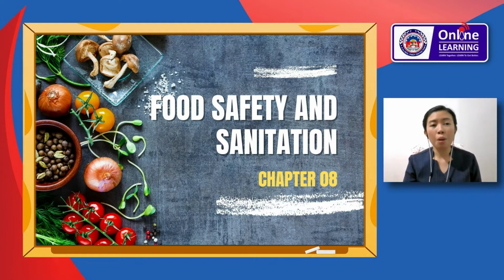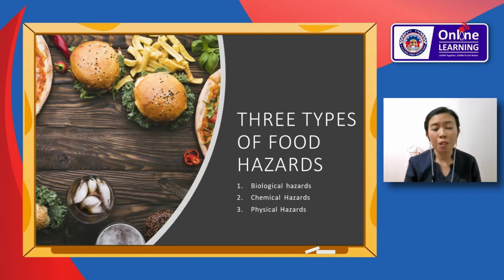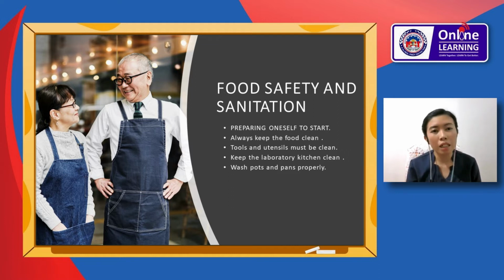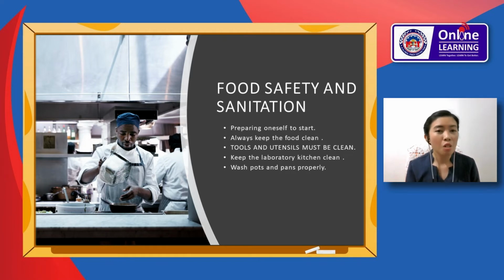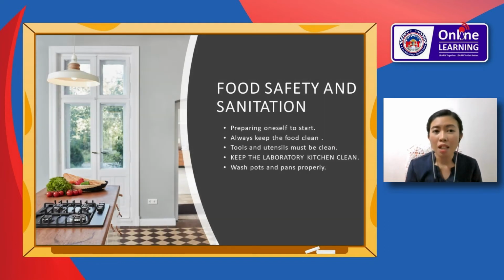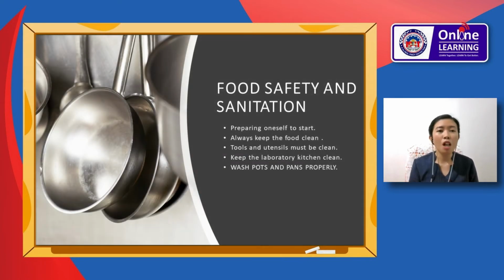Food Safety and Sanitation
Kitchen Essentials and Basic Food Preparation (HPC001)
CHAPTER 08
Ms. Kenji Oca